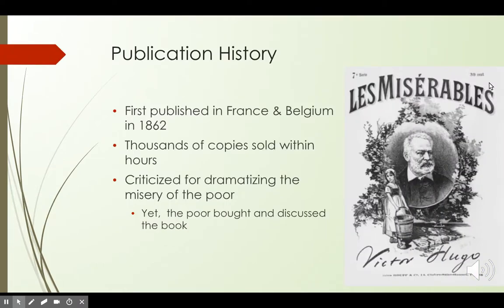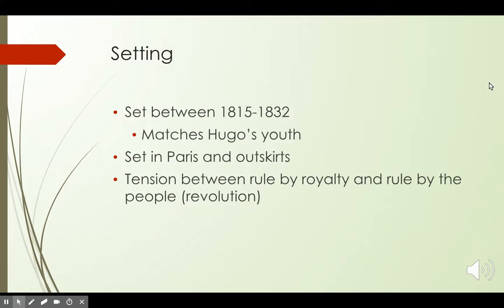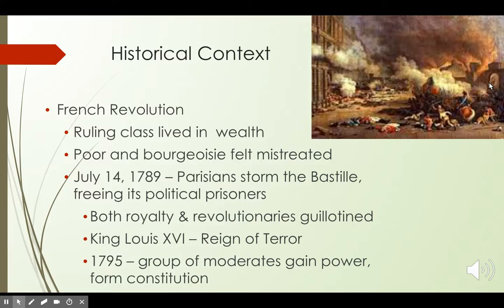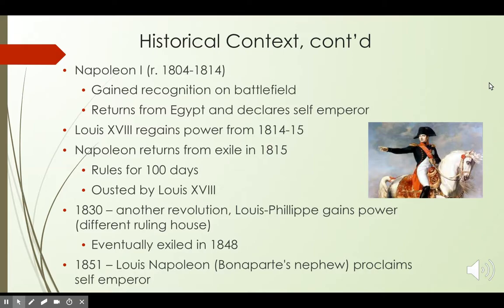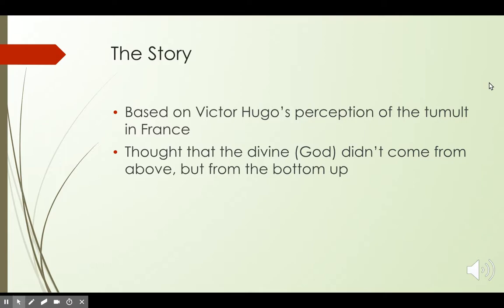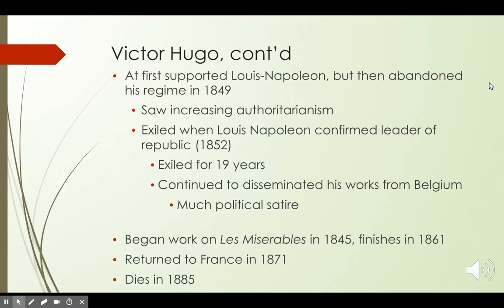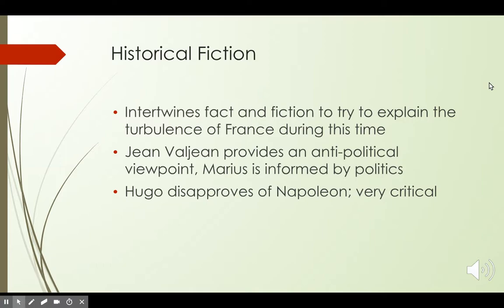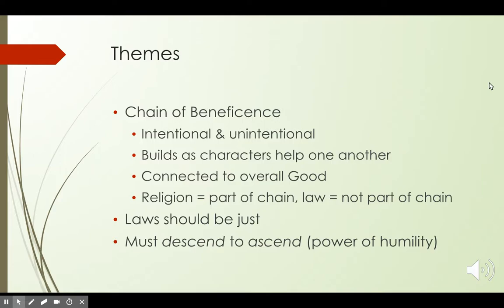Les Miserables Historical Context with Audio